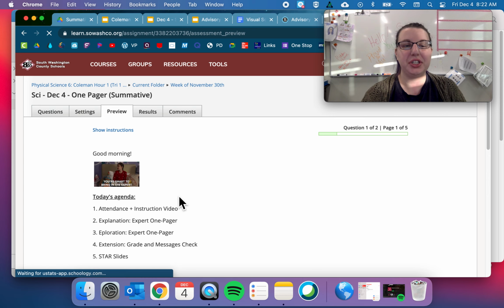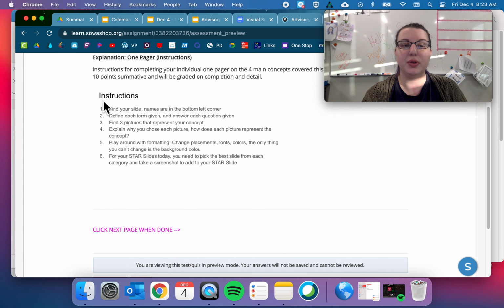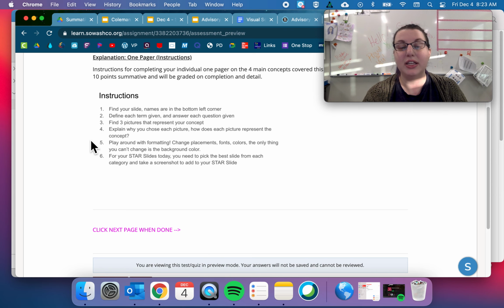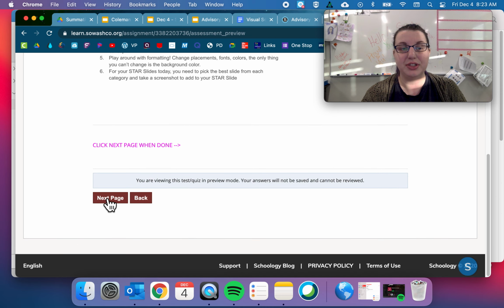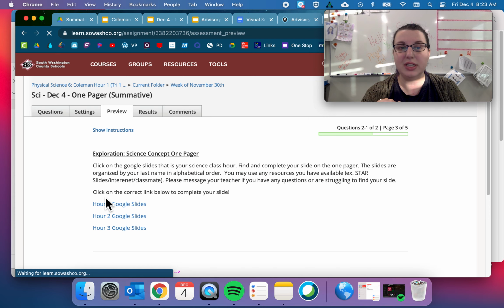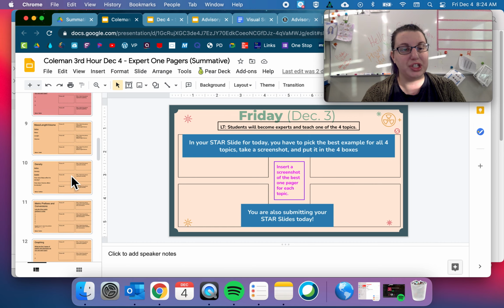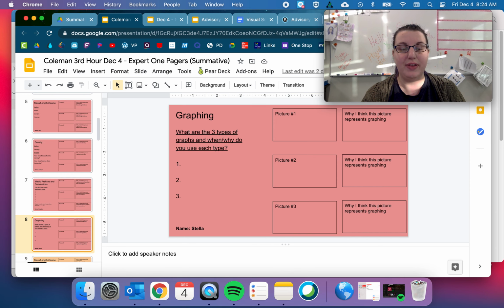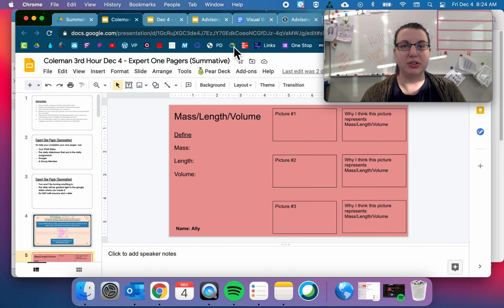Dec 4th Instructions